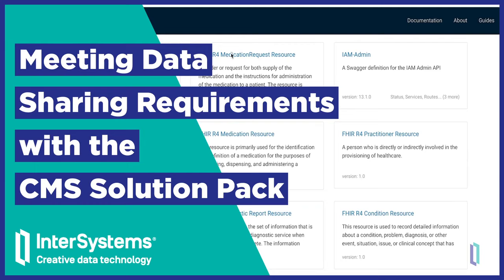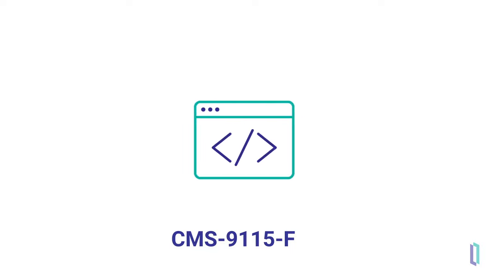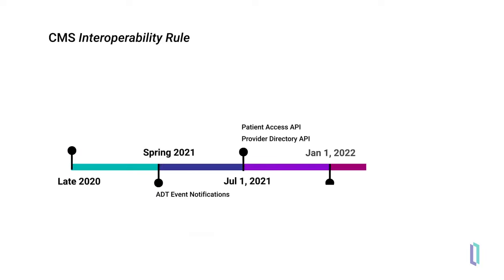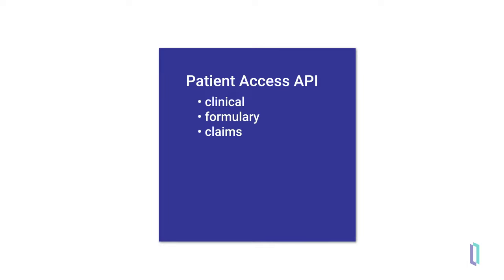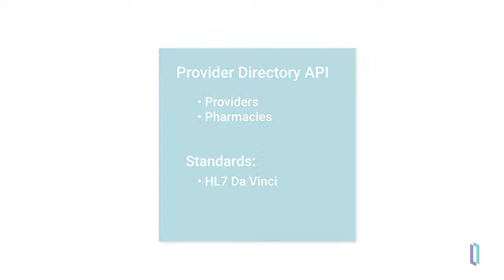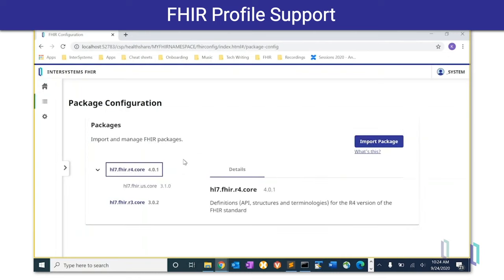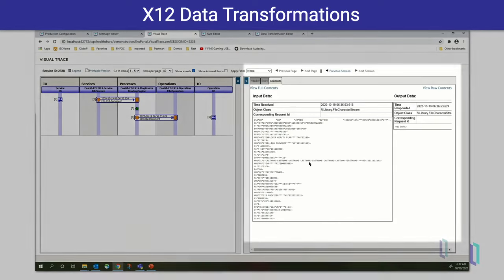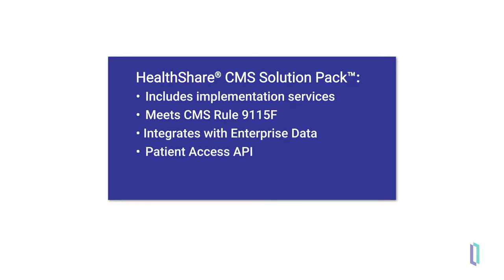Meeting Data Sharing Requirements with the HealthShare CMS Solution Pack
See how the HealthShare CMS Solution Pack can help healthcare payers and providers achieve compliance with data-sharing requirements and future-proof their data foundations. Healthcare systems rely on scalable and reliable data foundations to grow their capabilities and meet regulations like the CMS Interoperability and Patient Access final rule.
InterSystems delivers interoperability, the ability to route data between sources and destinations, transforming between enterprise and standard data formats as needed.

💬 Questions?